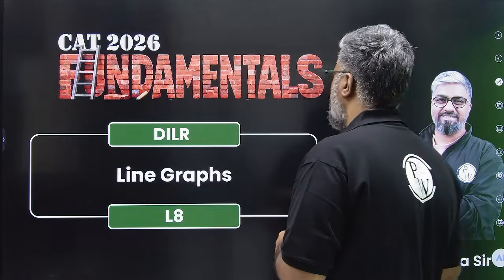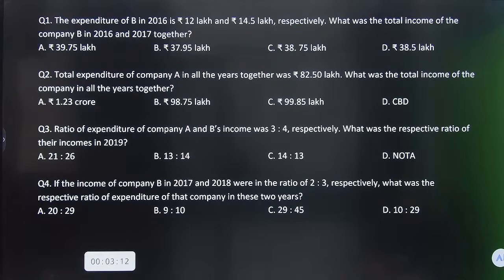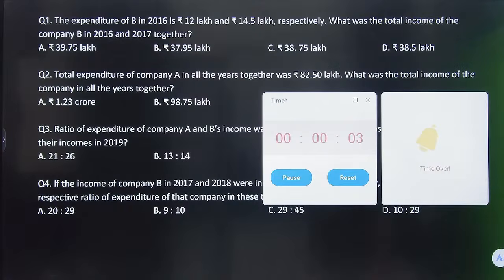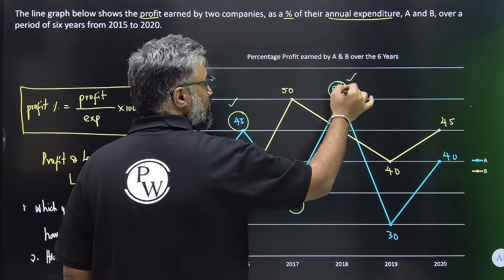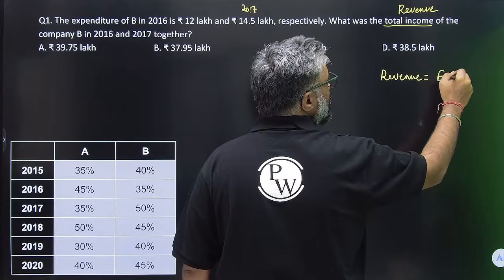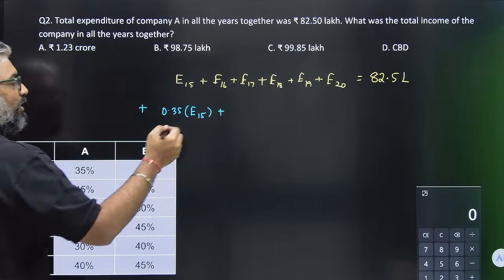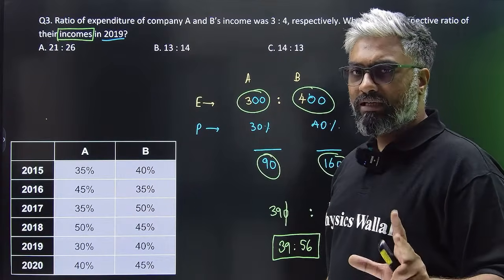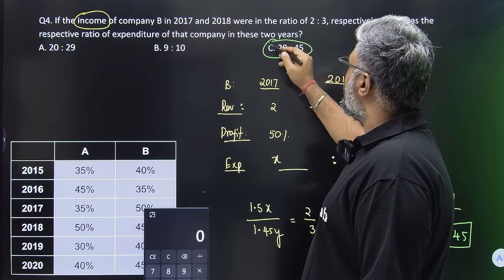Data Interpretation - Line Graphs | LRDI for CAT 2026 Preparation | MBA Wallah English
Faculty - Amit Surana Sir
69c139cd77af4b90c4bf9836 About the video:

⏳ Timestamps -
00:00 - Introduction